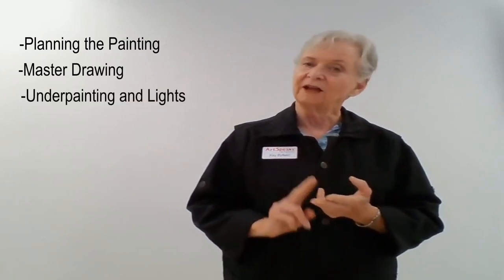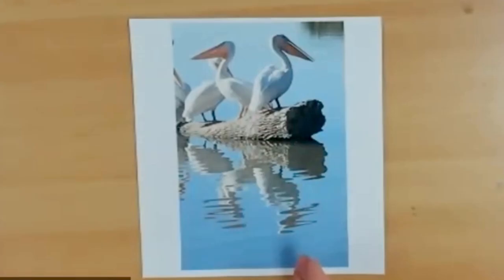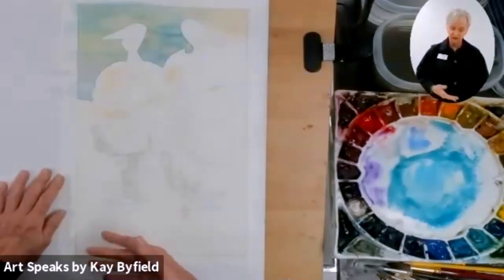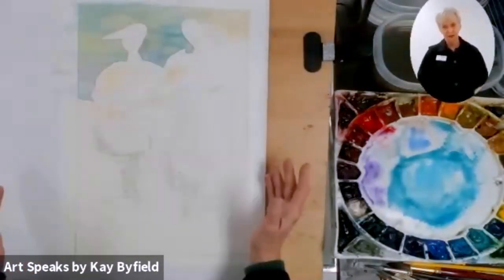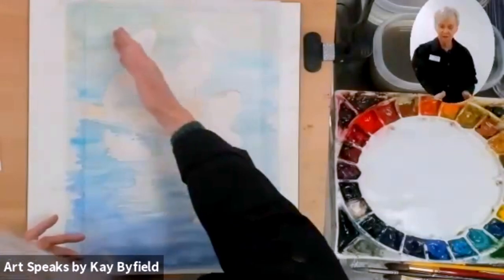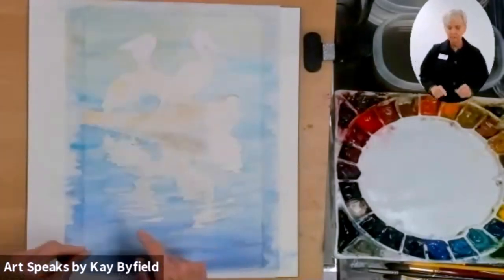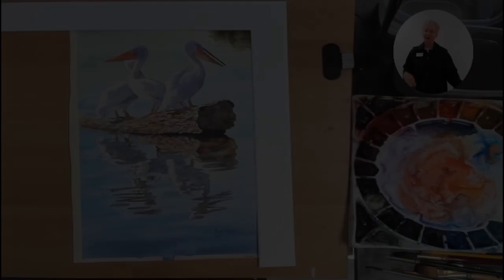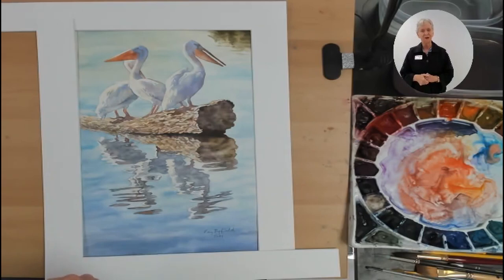Painting Demo: Painting White Pelicans With Reflections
Kay Byfield describes the process she used for painting white pelicans on a log with reflections in the water. In this video, she describes how she creates her composition and then how the paint is applied. We apologize that some of this video is a bit out of focus but hope it will still be helpful to other painters. Future videos will be sharp.

Chapters:
0:00 Introduction
0:57 Planning The Painting
1:32 Master Drawing
02:32 Underpainting and Lights
3:45 Large Lights
8:41 Starting the Midtones
13:45 Refining the Painting
15:11 Finish Painting